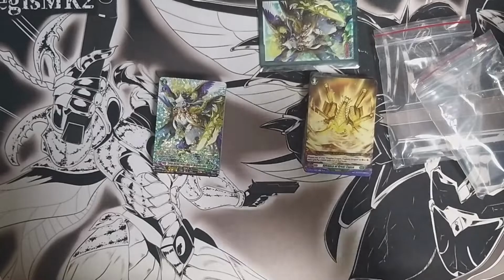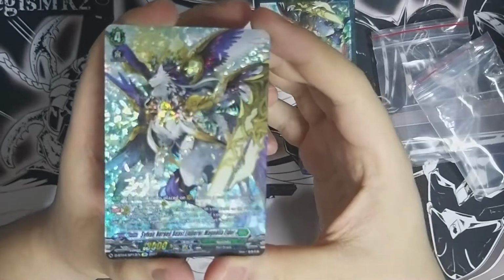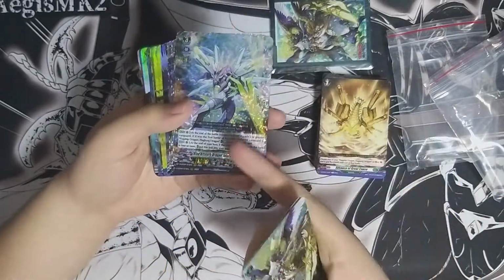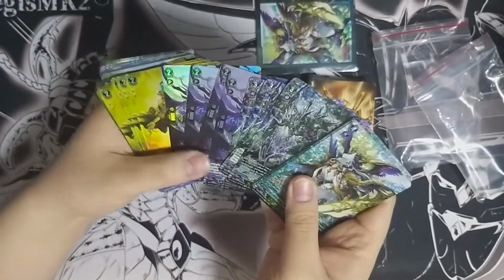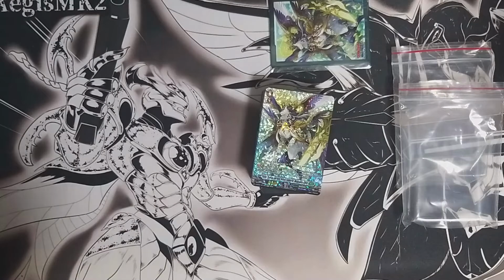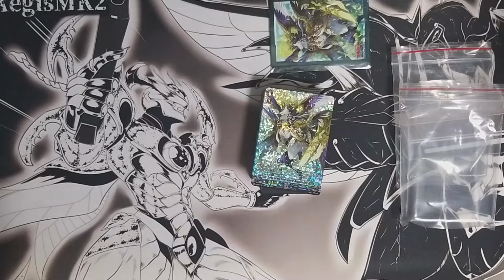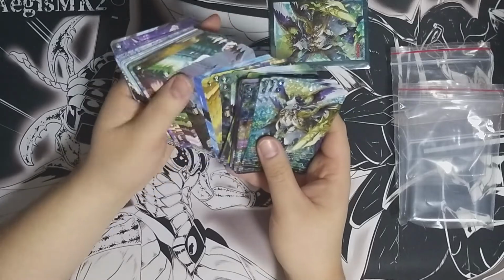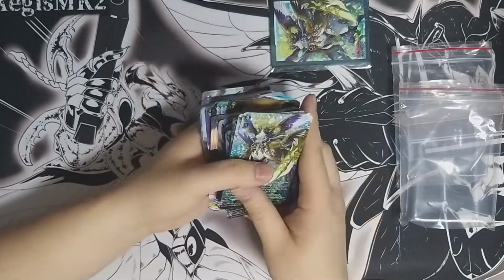CardFight!! ヴァンガード Mail day from the Singapore! Time to get prepared for EN side?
I'm getting some english cards this time! Thank you for @CrossboneVanguards sending these to me! If you are looking for upcoming sets feel free to join their discord for details!